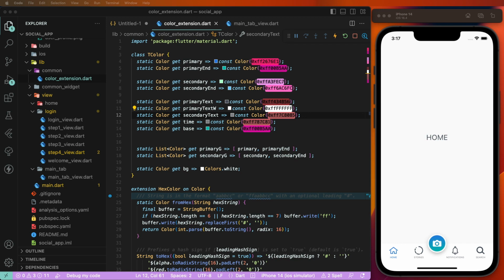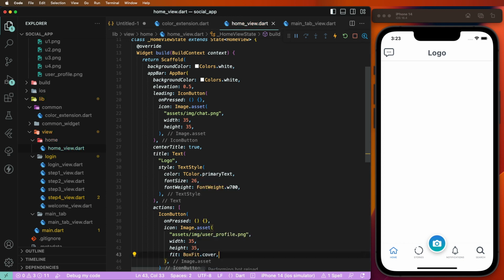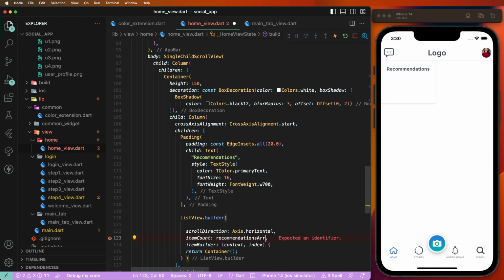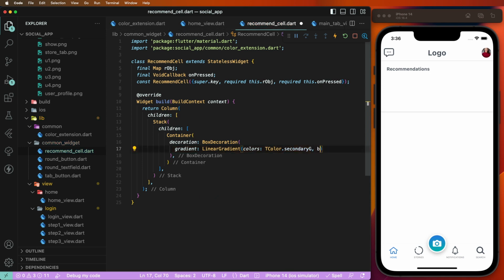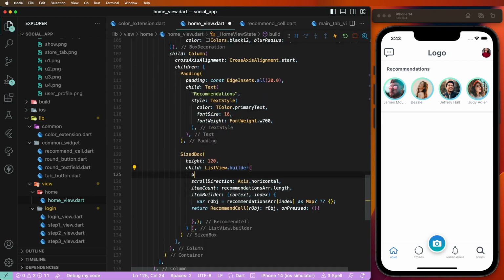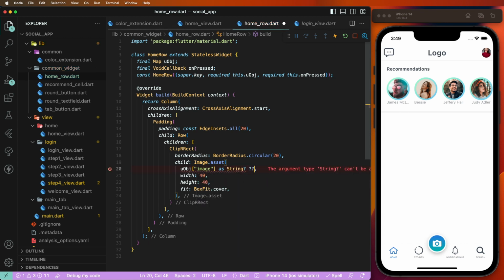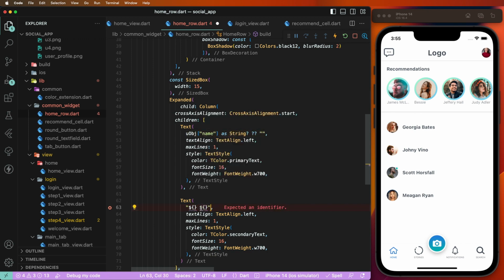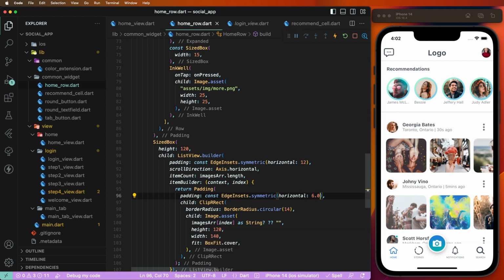#5 Creating a Dynamic Home Tab UI with User Recommendations in Social App | Flutter UI/UX Design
📱 Join us in the world of Flutter UI/UX design! In this tutorial, we'll guide you through the process of crafting a dynamic Home Tab UI for your social app. Discover how to showcase user recommendations with user status images to boost user engagement.

🔥 Key Concepts Covered:

- Flutter UI/UX Design: Craft engaging and interactive interfaces.
- Home Tab UI: Learn how to design an attractive and user-centric home screen.
- User Recommendations: Implement a dynamic user recommendation system to enhance user interaction.
- User Status Images: Add a visually appealing touch by displaying user status images for a personalized experience.

🎨 Elevate Your Design Skills:

Whether you're a beginner or an experienced designer, this tutorial will help you enhance your UI/UX design skills and empower you to create captivating and interactive home screens for your Flutter social app.